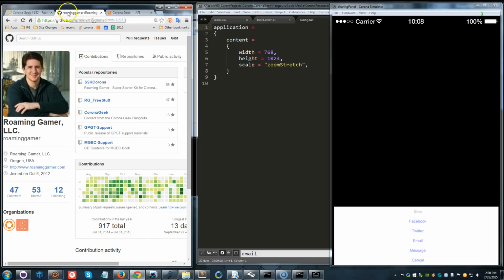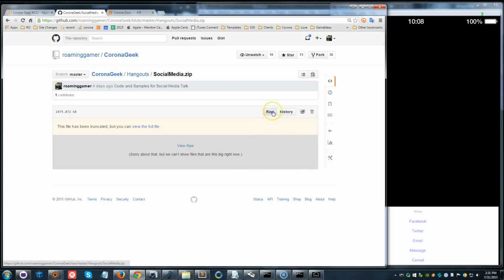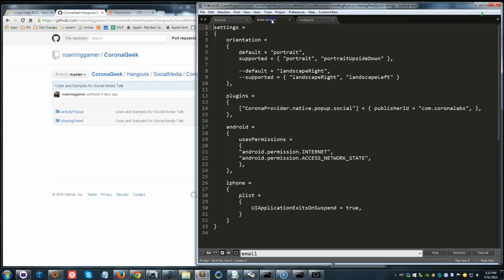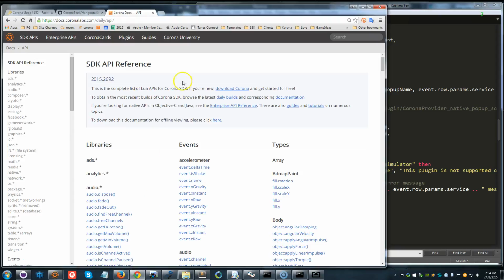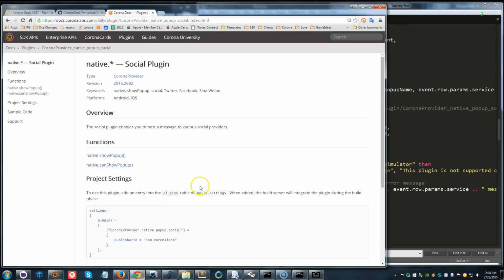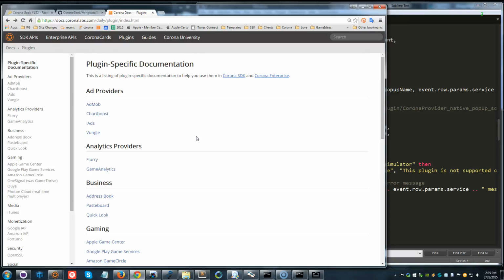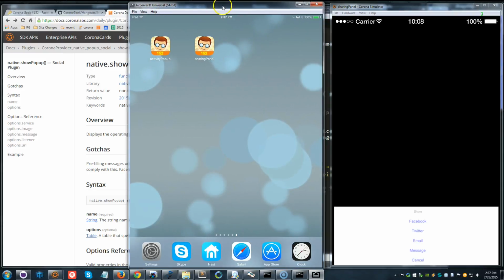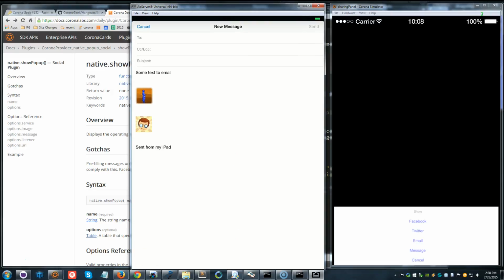Hangout #152 - Social Sharing Pro Tips for iOS - Tip #2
Roaming Gamer's Ed Maurina provides a more in-depth look at using social sharing on iOS.